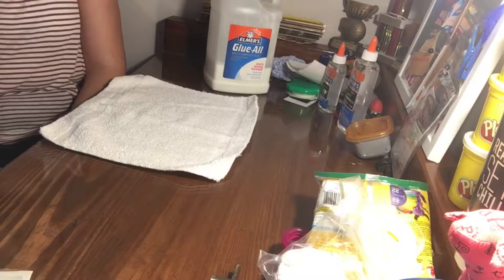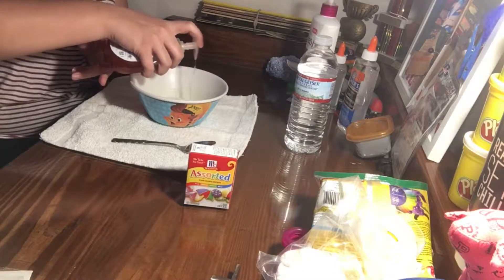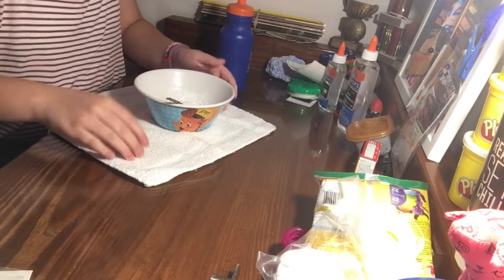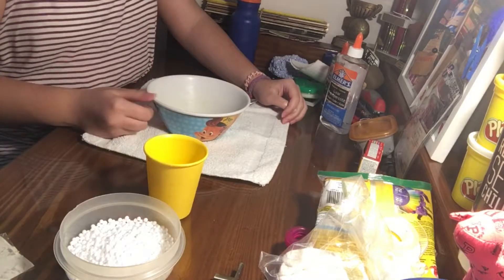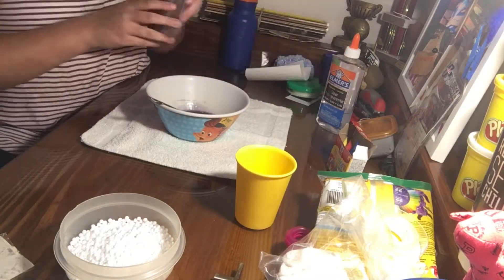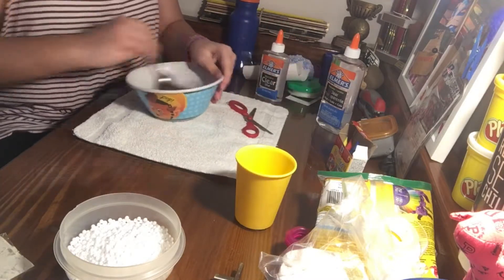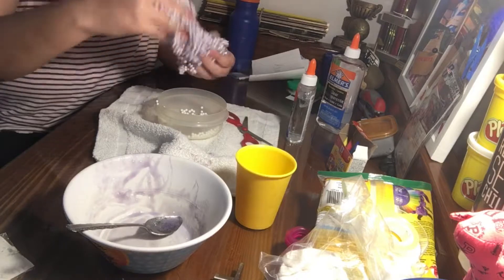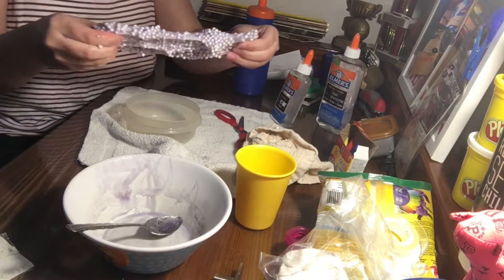HOW TO MAKE GLOSSY SLIME AND FLOAM!!!